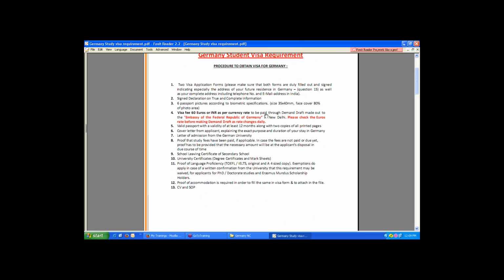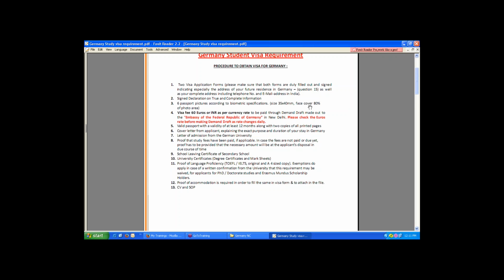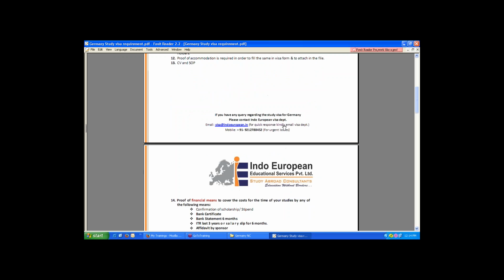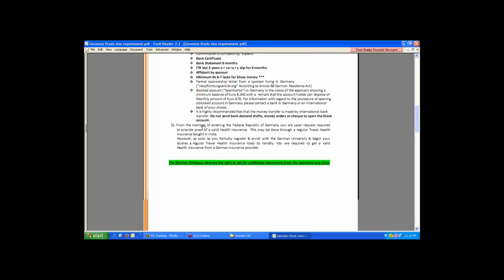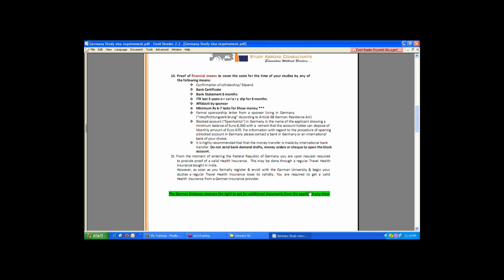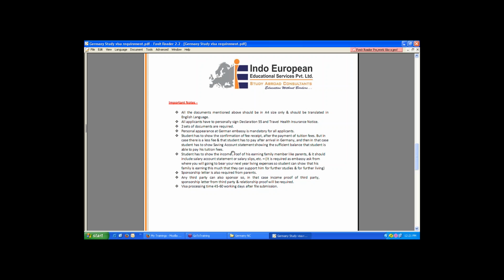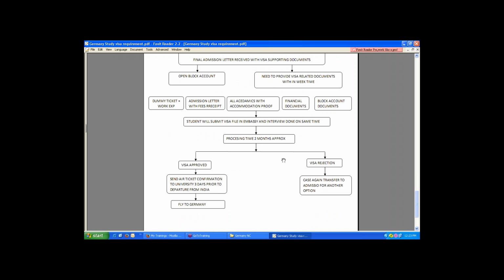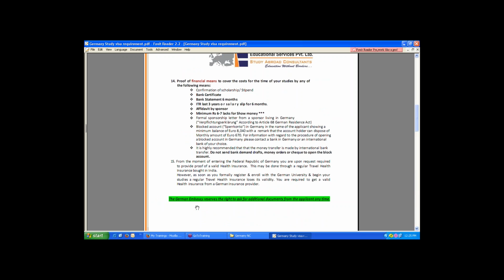Study in Germany - Visa Training